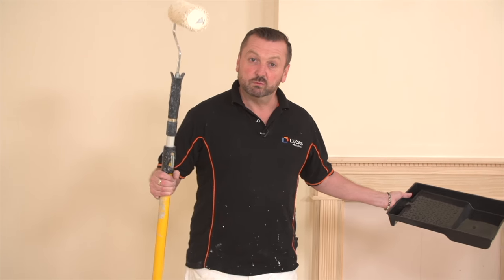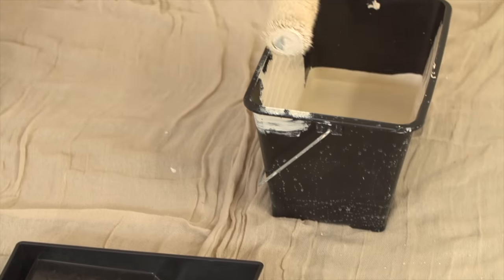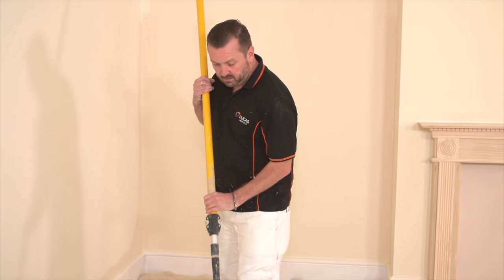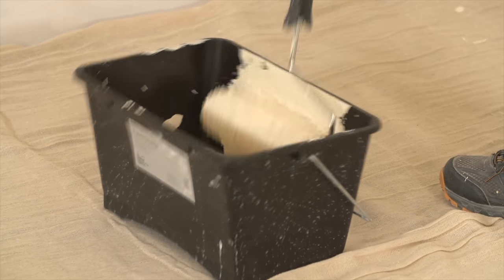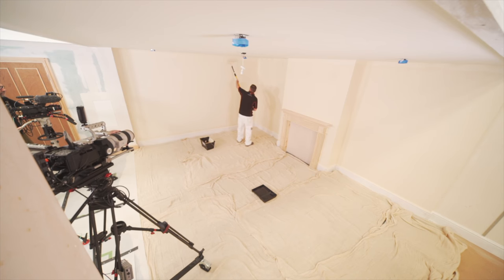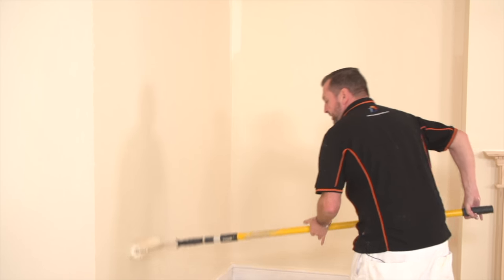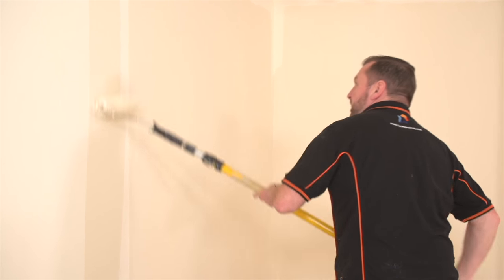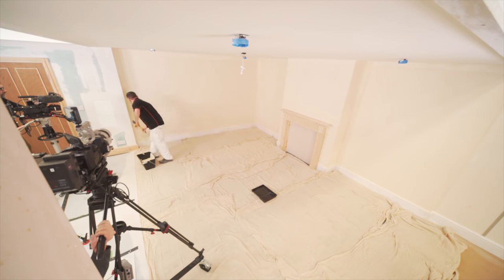How to Roll a Final Coat of Paint - Tutorial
This week, I demonstrate how to roll a final coat onto your wall.

Visit the Lucas Teamstore for Protools, surface treatments, apparel and merchandise

Add Barry as a friend on Facebook for more hints and tips

Join our FB Group - Proud of what you've have painted

A strictly supportive worldwide group dedicated in turning your house into a beautiful home. Open to painters and decorators to share innovation and showcase their work, DIYers who have a passion for home improvements, and a place to support newcomers/apprentices to this wonderful trade.